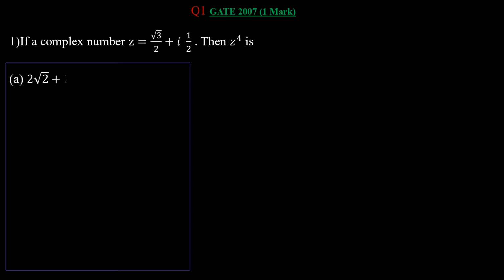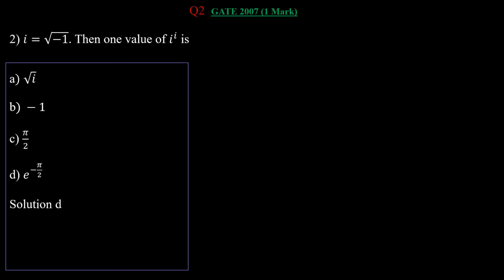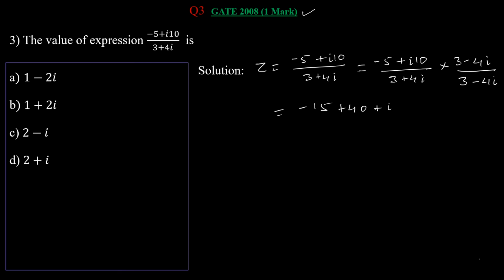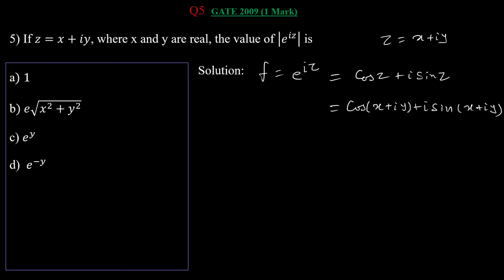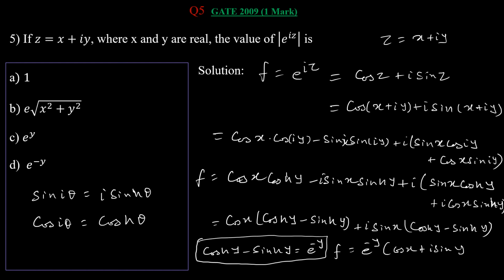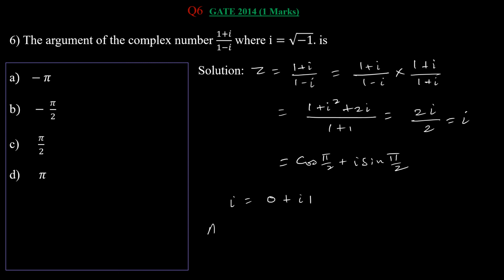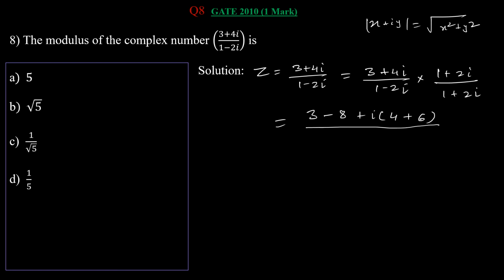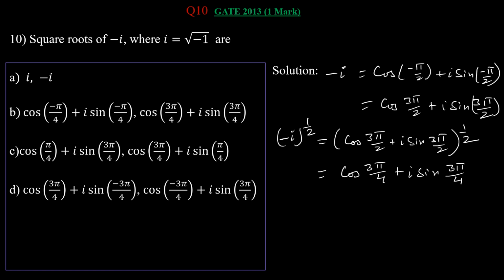ENGINEERING MATHEMATICS: 10 QUESTIONS ON COMPLEX_NUMBER